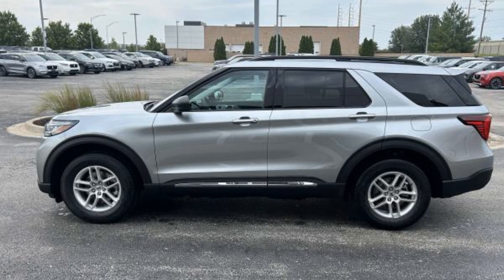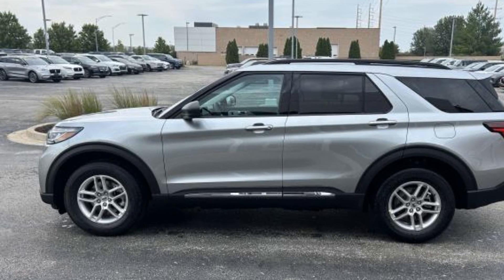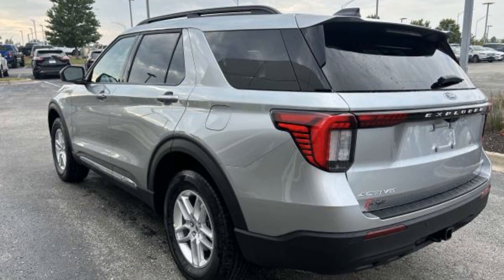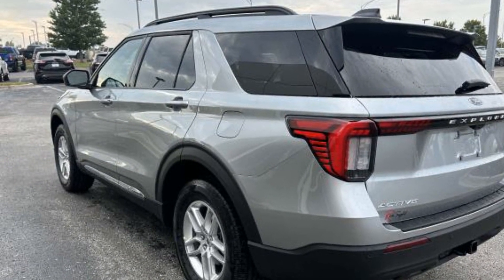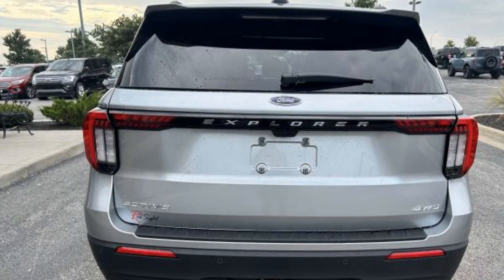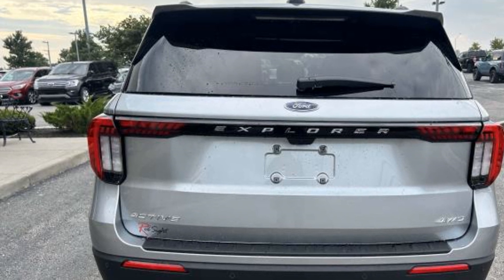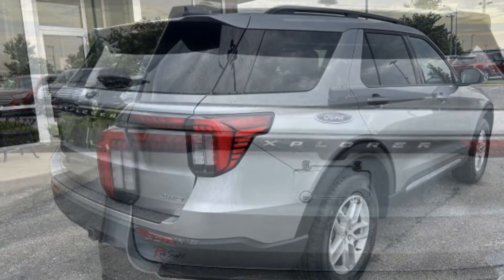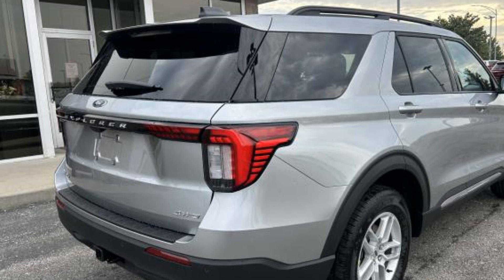2025 Ford Explorer Active Kansas City MO, Grandview MO, Belton MO, Overland Park KS, Leawood KS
2025 Ford Explorer Active 1FMUK8DHXSGA44801 Video

This 2025 Ford Explorer Active 1FMUK8DHXSGA44801 is full of phenomenal features such as: